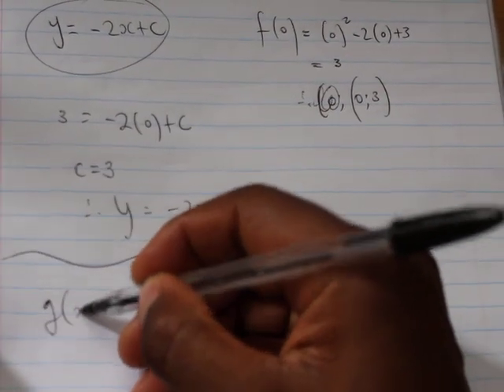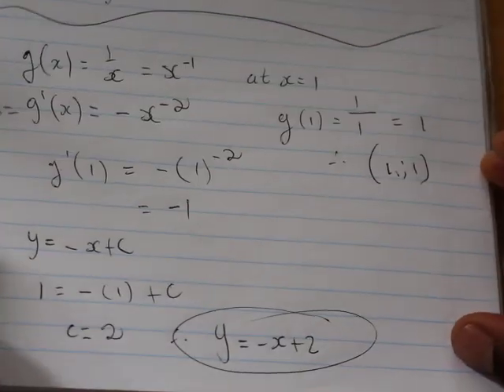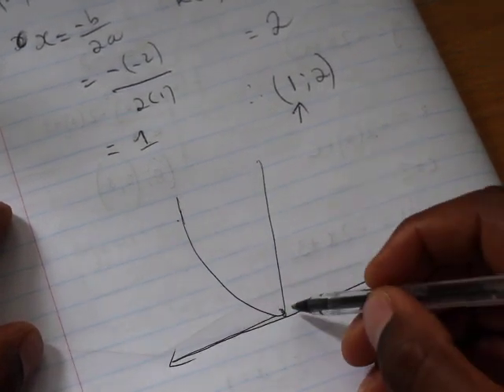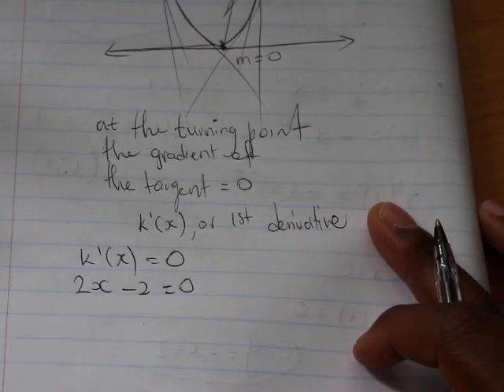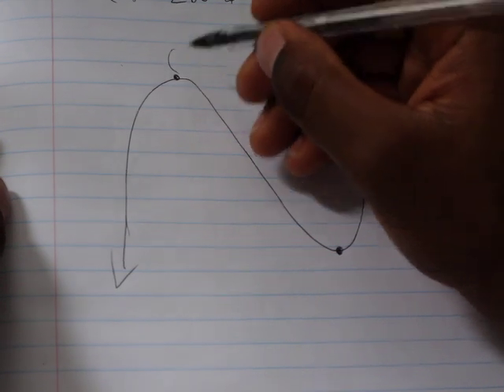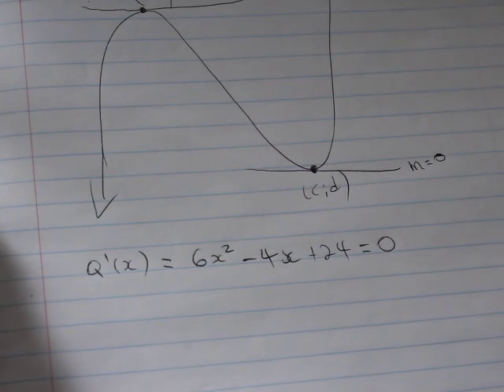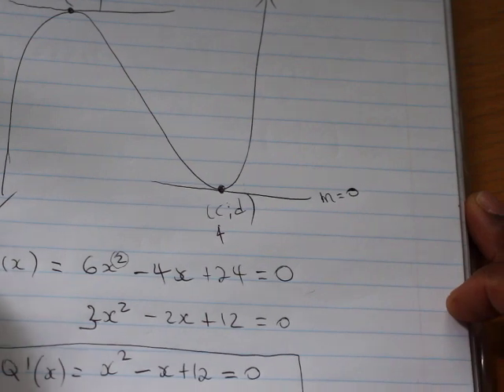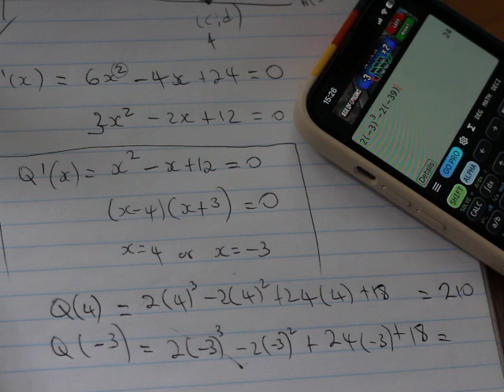Finding The Turning Point of Cubic and Quadratic Functions using Calculus